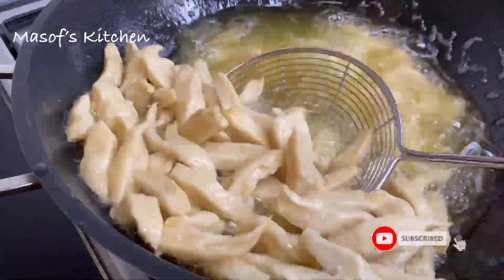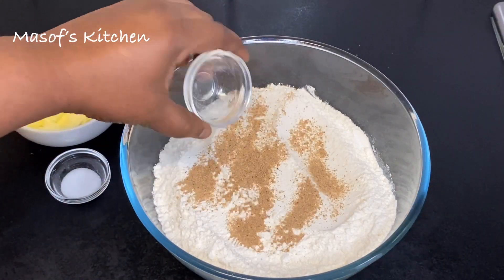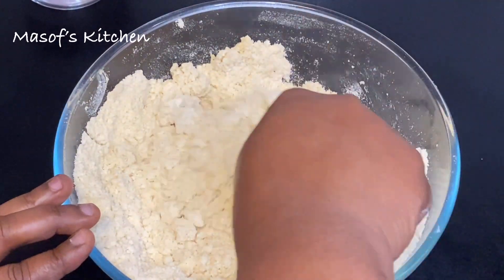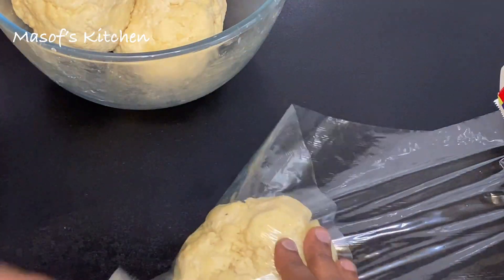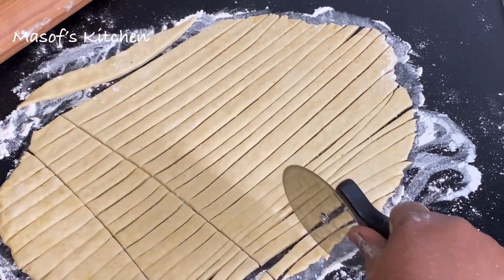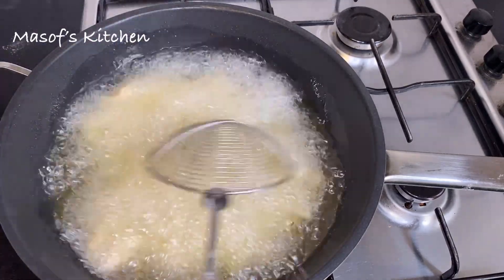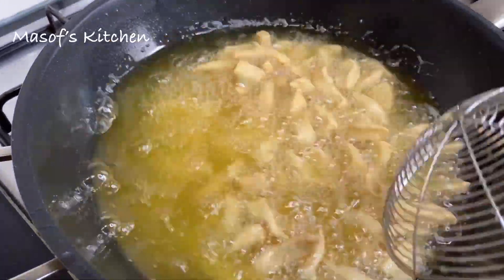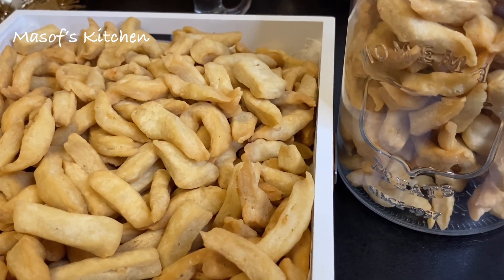How To Make Ghana 🇬🇭 Style Flour Chips// Chinchin//Masof's kitchen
Ingredients
1kg of All purpose flour
1 cup of Unsalted butter
5 Cloves of Garlic
1 medium size onion
1½ tsp of salt
1tbsp of Nutmeg
1 cup of Water ( add in bits until you get your preferred texture)

Other recipes